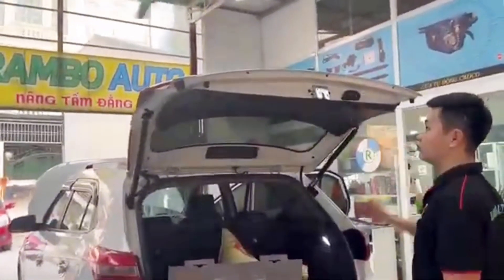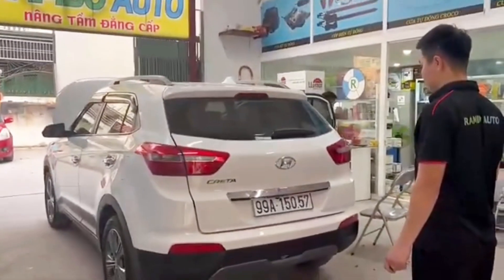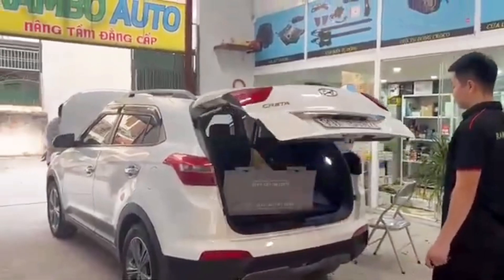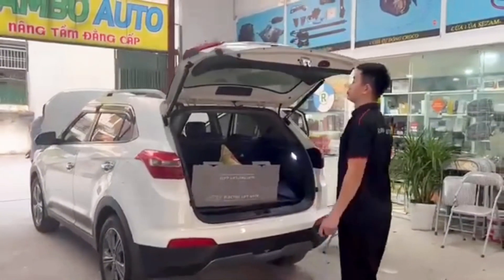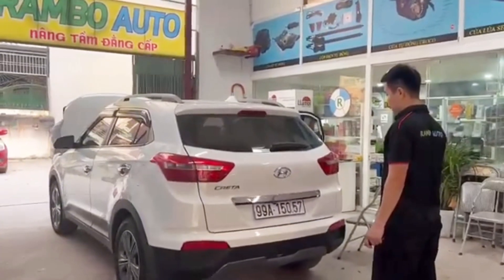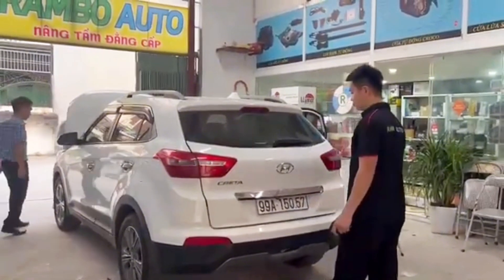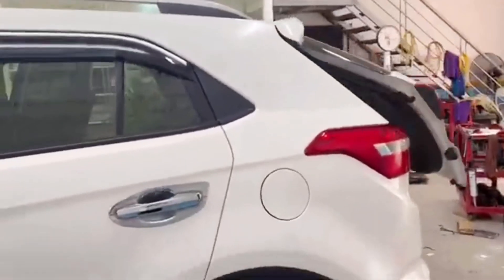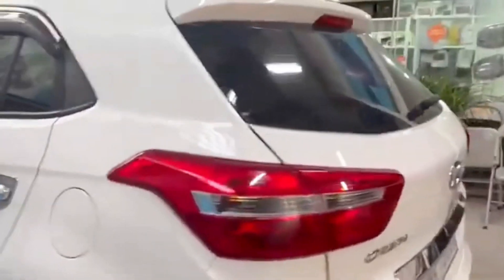Cốp điện ô tô chính hãng Luxury. Chất lượng, độ bền sử dụng, hậu mãi tốt mới là giá trị bền vững!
Trải nghiệm cốp điện ô tô chính hãng Luxury các dòng xe tại Rambo Auto
  Thưa các bác, tại thời điểm hiện tại, chất lượng cốp điện trên thị trường đã đạt mức tiệm cận về chất lượng tương đương. Khi đó, độ bền của sản phẩm phụ thuộc chủ yếu vào kinh nghiệm, tay nghề của kỹ thuật viên.
   Tại sao cốp điện Rambo Auto lại có độ bền cao hơn?
Bởi chúng tôi có hơn 5 năm lắp cốp điện tự động. Với số lượng xe lắp đặt nhiều nhất Việt Nam. Trực tiếp nhập khẩu, nên chúng tôi kiểm soát được chất lượng đầu vào. Nhận được sự chuyển giao công nghệ trực tiếp từ nhà máy sản xuất
   Kính thưa Quý khách hàng!
Trên chặng đường 9 năm phục vụ khách hàng tại Việt Nam. Cốp điện tự động được phân phối  bởi công ty TNHH TMDV Rambo Việt Nam đã nhận được rất nhiều lời khen ngợi cửa khách hàng về chất lượng sản phẩm. Bên cạnh đó, Có cả những nhận xét, đóng góp chân tình của quý khách hàng để chúng tôi cải thiện chất lượng dịch vụ tốt hơn. Ador hiểu rằng, chỉ có chất lượng sản phẩm, độ bền sử dụng, hậu mãi tốt mới là giá trị bền vững
💒 Rambo 120 Phạm Văn Đồng, Cầu Giấy, Hà Nội
💒 Rambo 37 Song Hành, Quận 12, TP.HCM